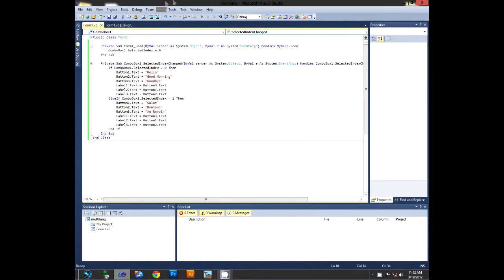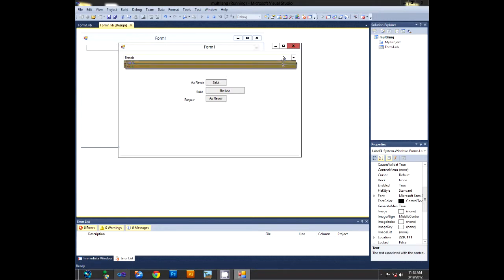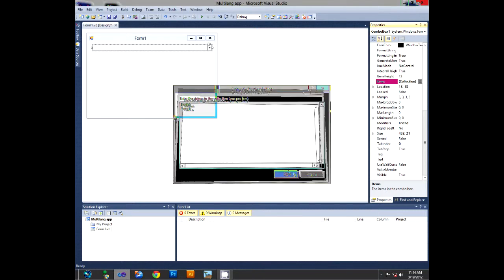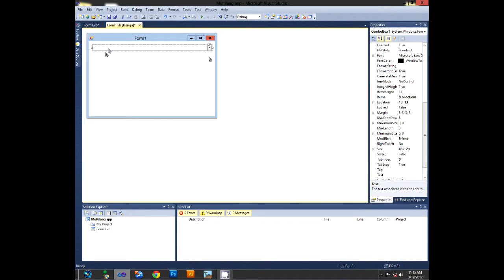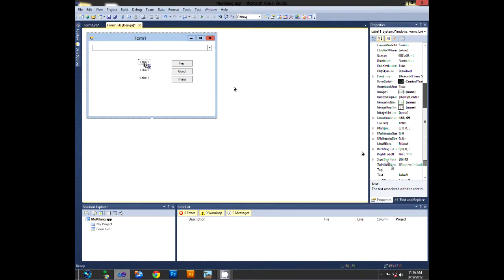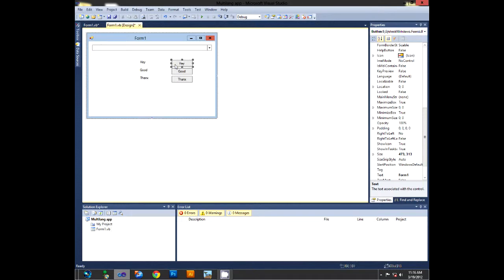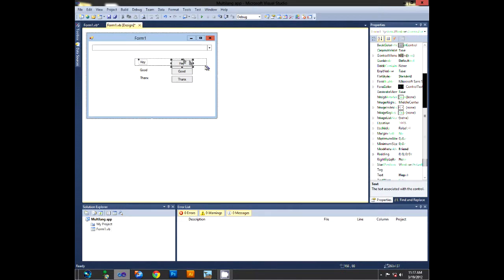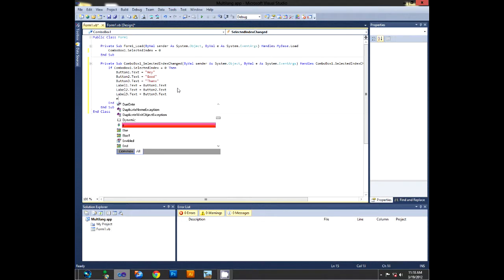Your Application With Multiple Languages! - VB#6